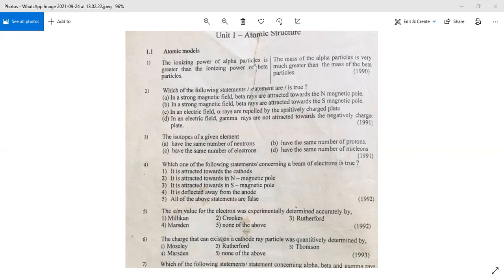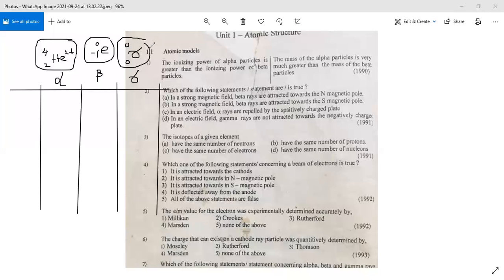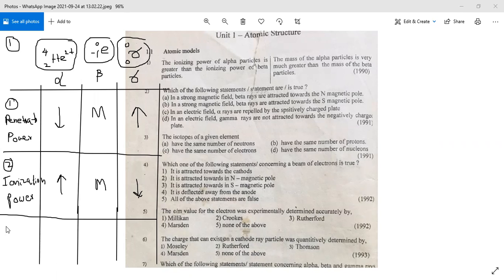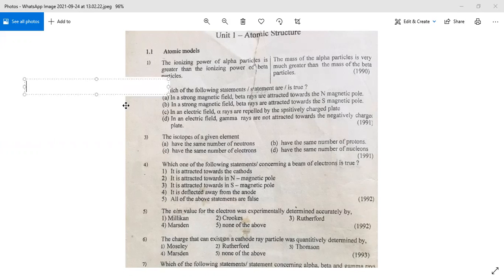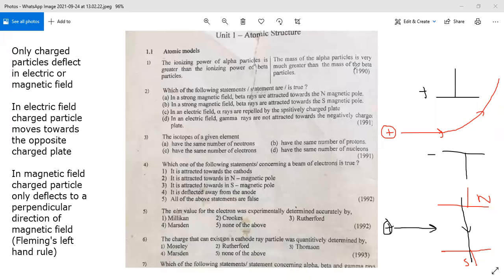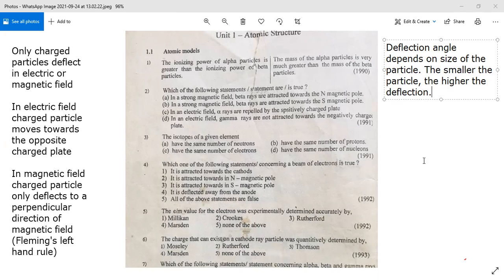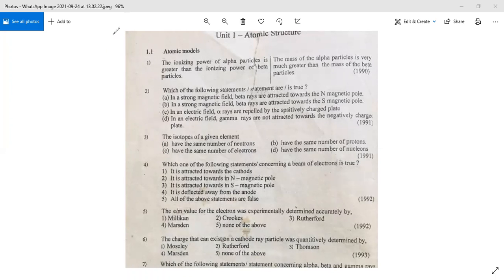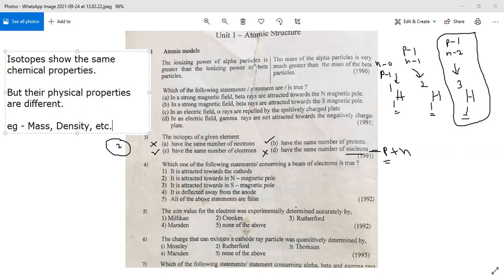S.L. A/L Chemistry Atomic structure 1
First 3 exam points